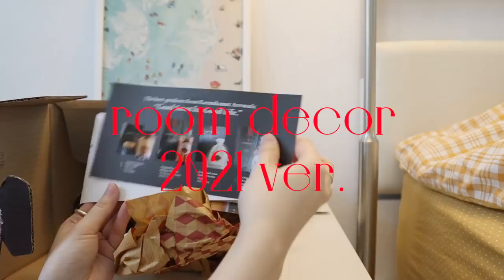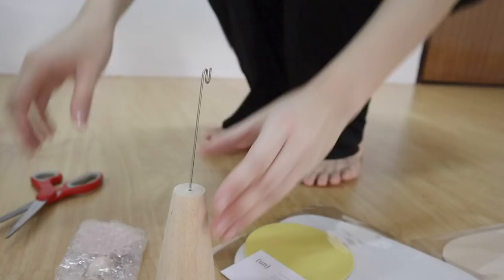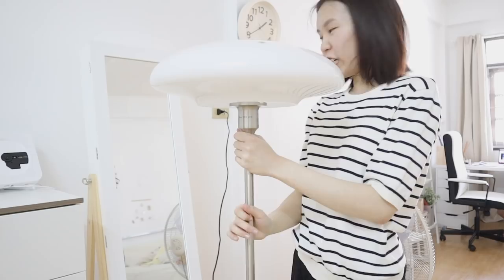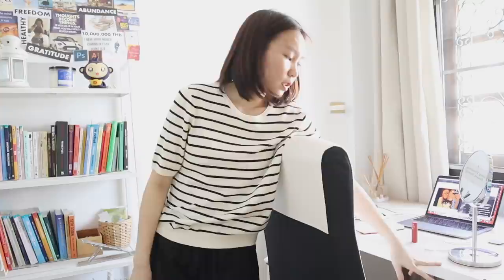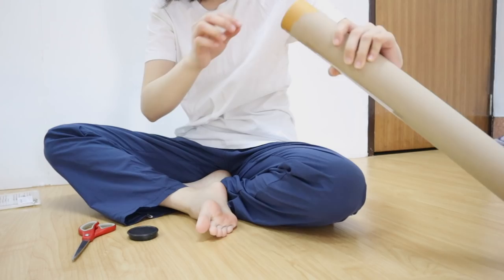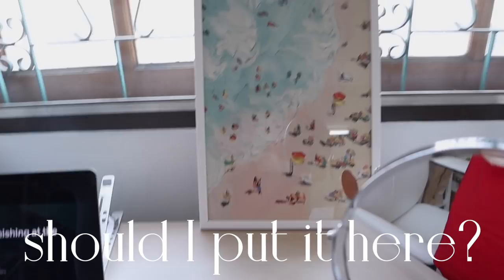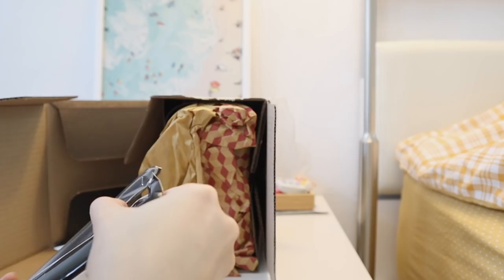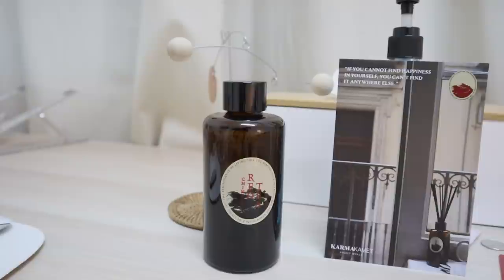Room Decor Vlog | decorating my bedroom, new ikea lamp (TH cc)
I, again, redecorate my room hehe. I just love how it looks right now because it feels so cozy!
Also, I hope you guys get some inspiration from this video!❤️

  *Register for a membership via this link, you will receive NT$30 for any orders on Pinkoi website / สมัครสมาชิคผ่านลิ้งค์นี้ทุกคนจะได้รับ NT$30 (ประมาณ 30 บาท) สำหรับการสั่งซื้อบน Pinkoi

♡Camera: Canon EOS M50/ Canon G7x Mark ii

ห้ามนำวีดีโอไปอัพโหลดบนทุกช่องทางหากไม่ได้รับอนุญาต